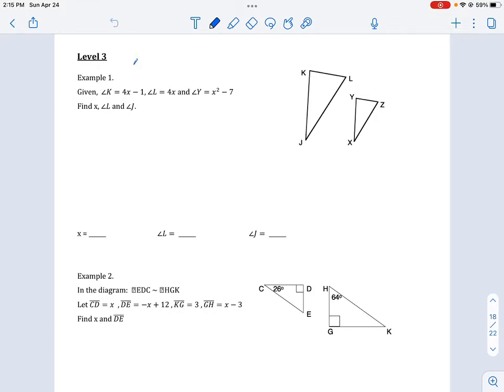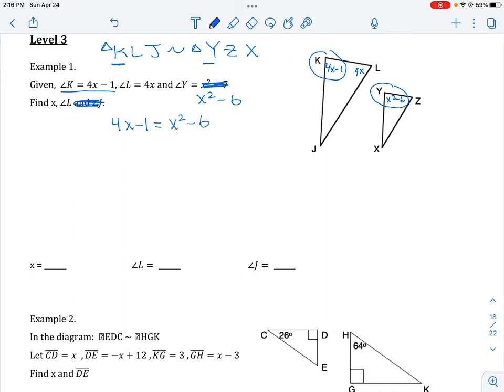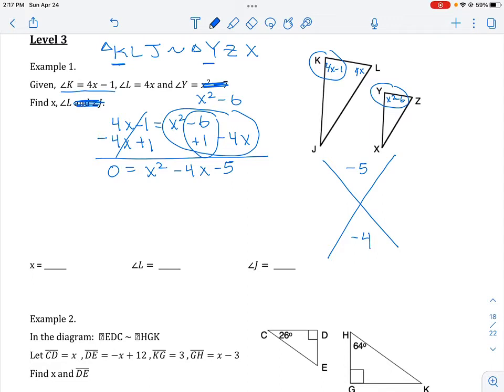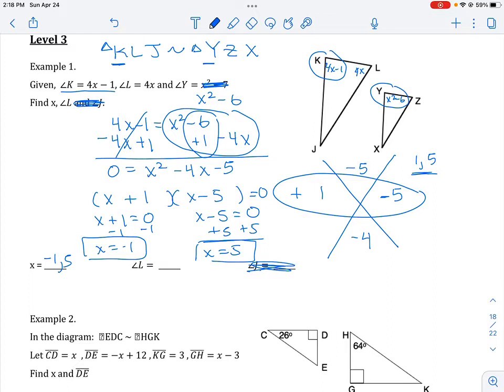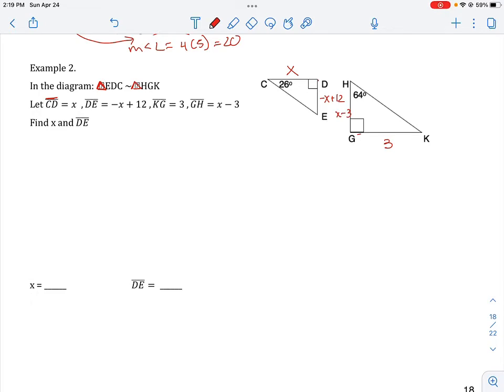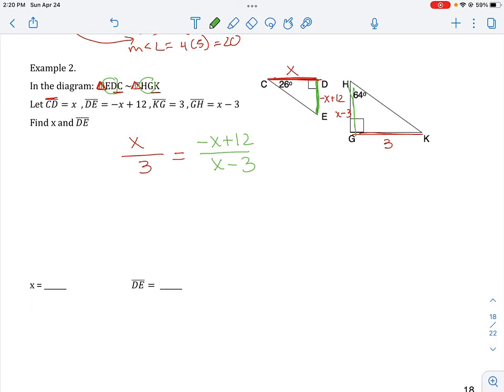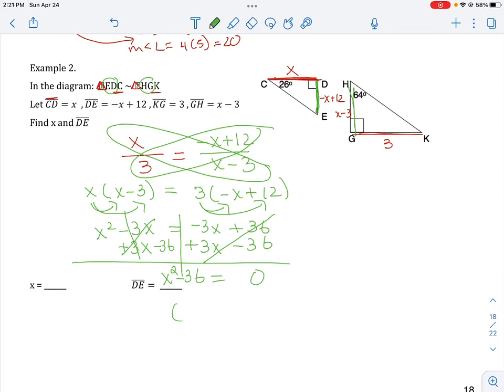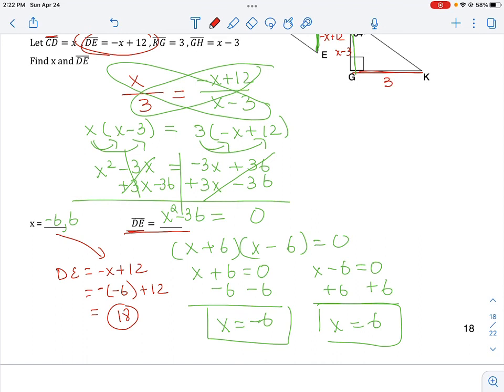5-2 Geo Video Page 18